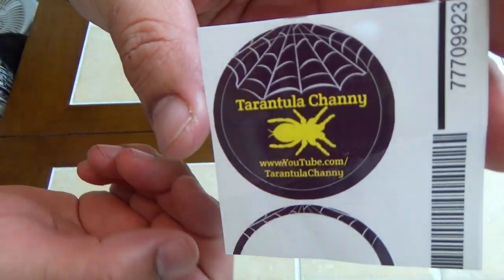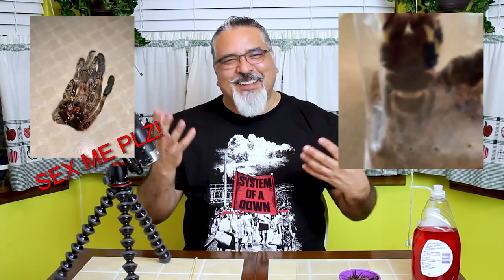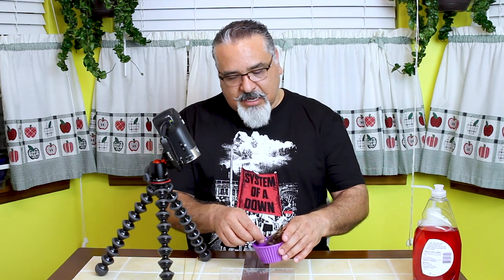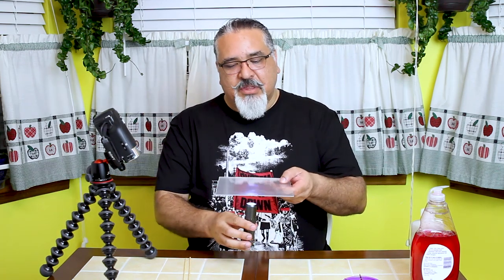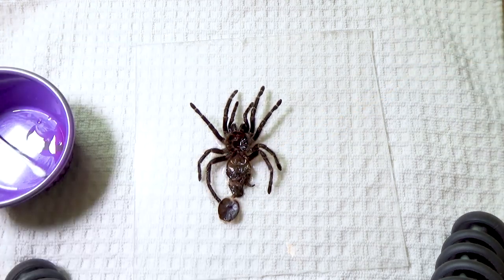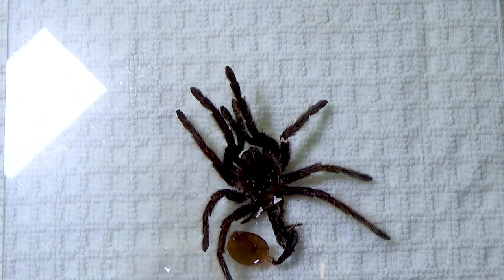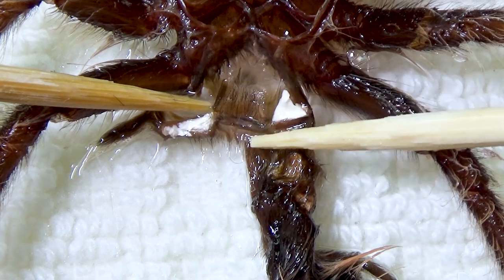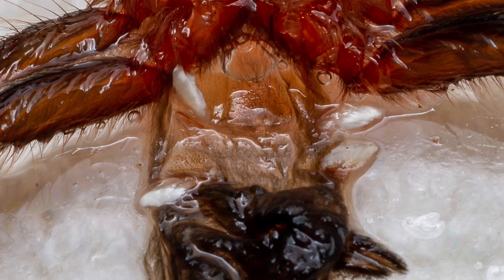Determining the Gender of a Tarantula From a Dried Out Molt + Feedings!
In this video I show how to salvage a dried out molt in order to determine the gender of your tarantula.  Also, there are a few feedings toward the end.